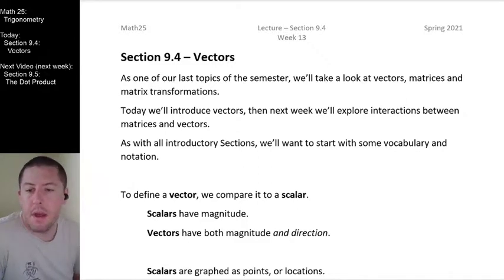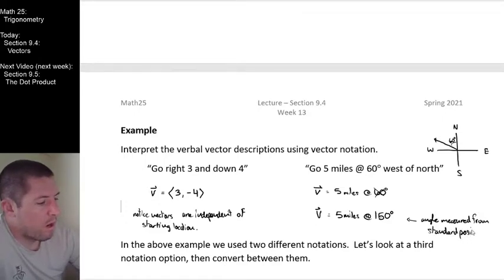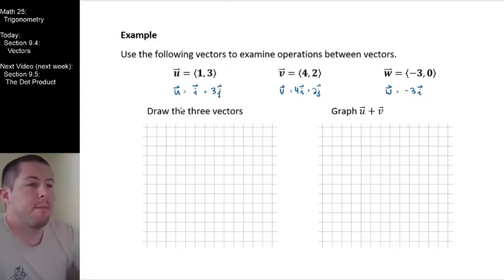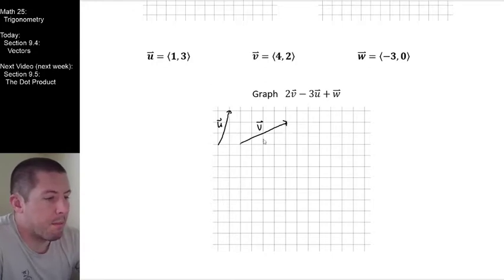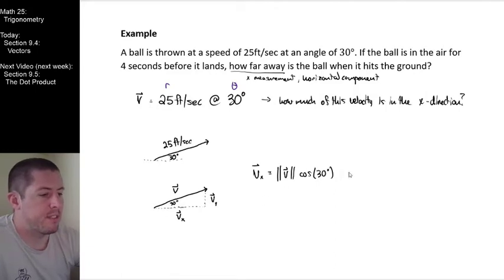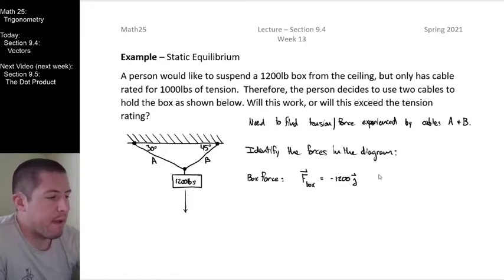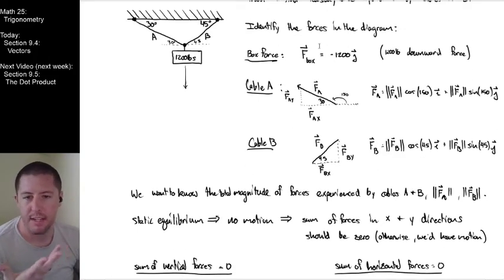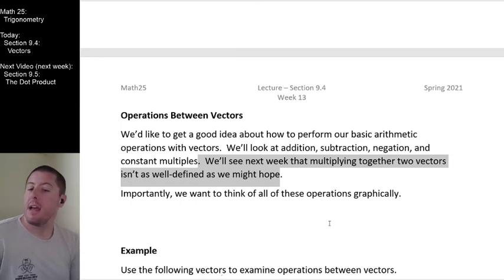Math25 - Section 9.4